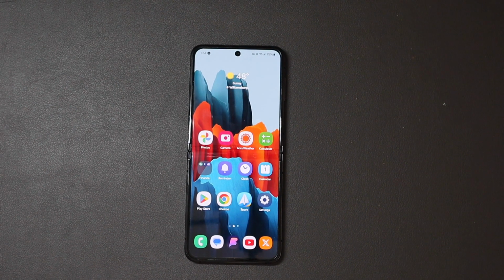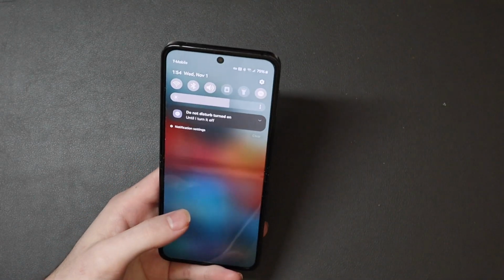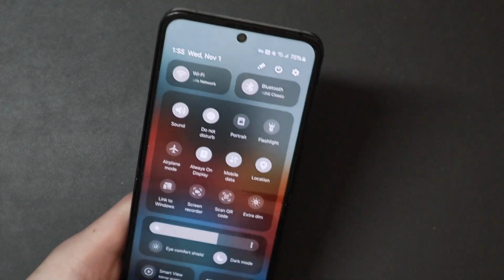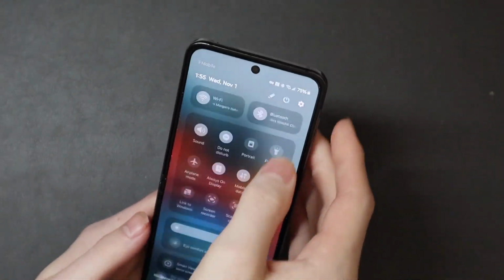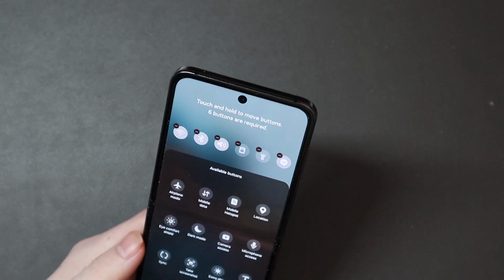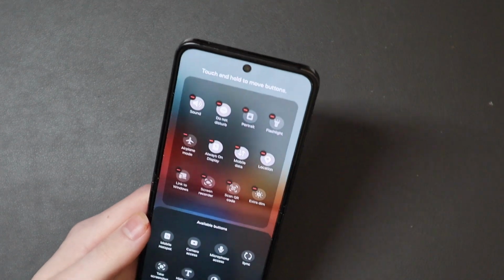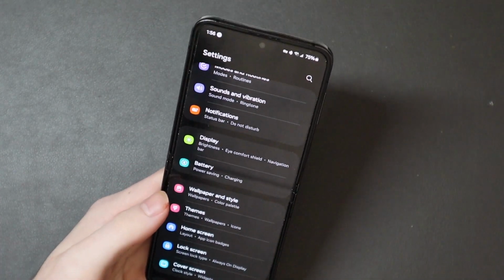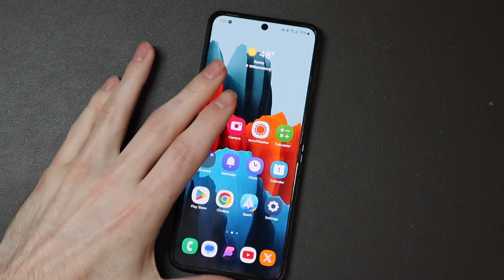Samsung One UI 6 Top New Features You Should Enable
Socials:
X/Instagram @TechoutonYT

My Gear:
14 Inch M1 MacBook Pro